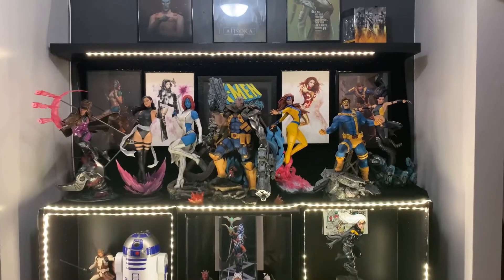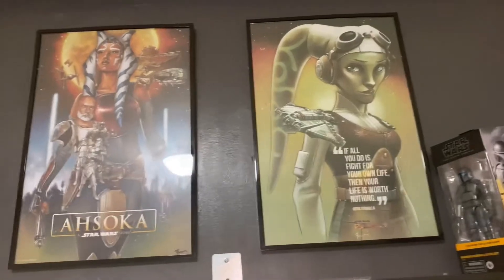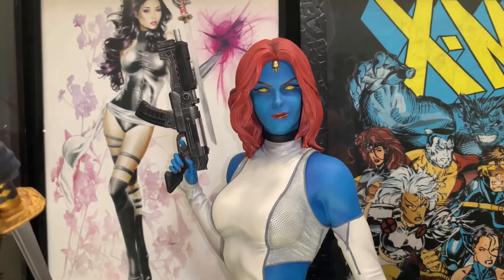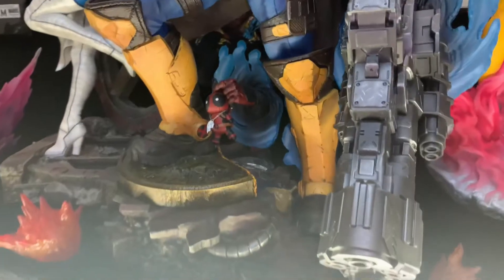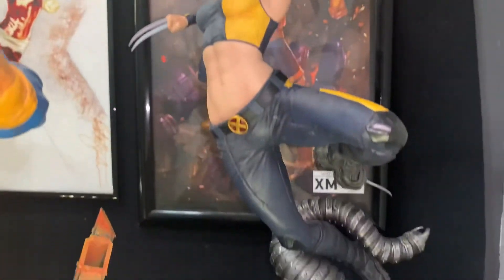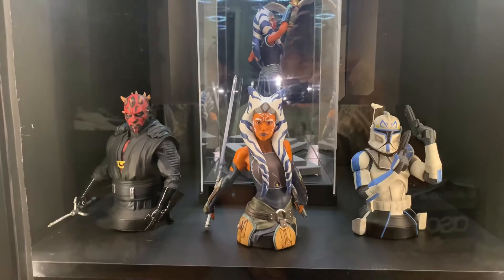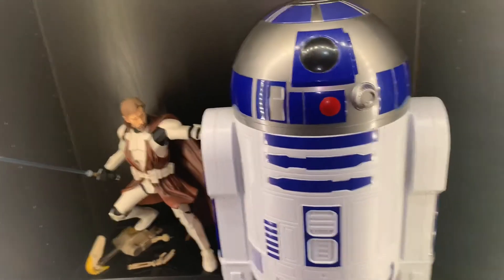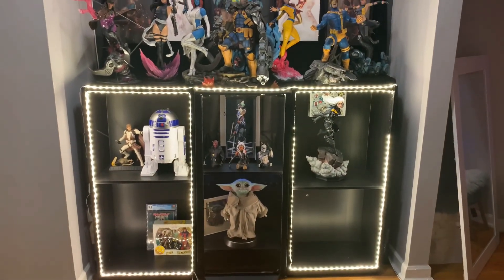Statue Collection End of 2020 Tour Sideshow XM Marvel X-men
This is what’s here for 2020. Can’t wait to get more in 2021 let’s see what the year brings